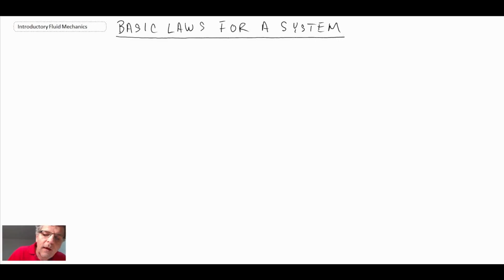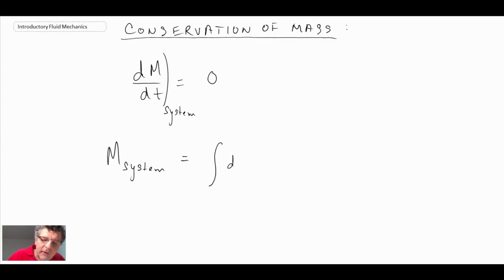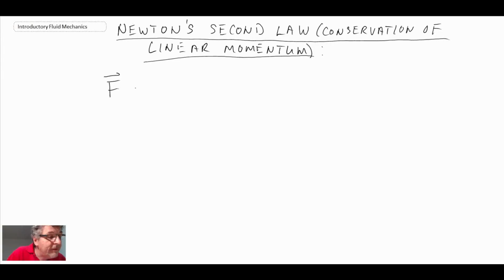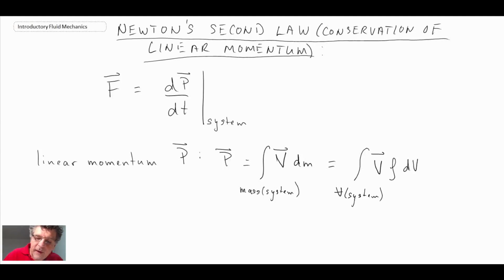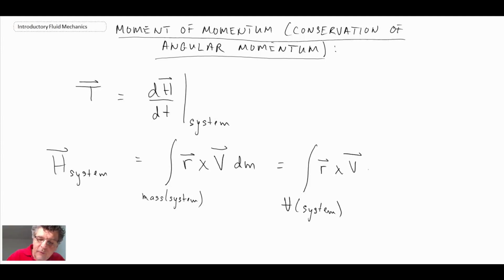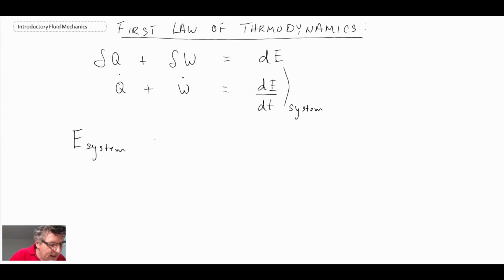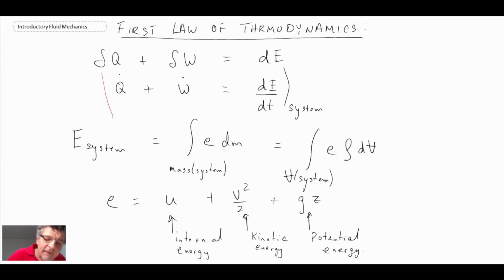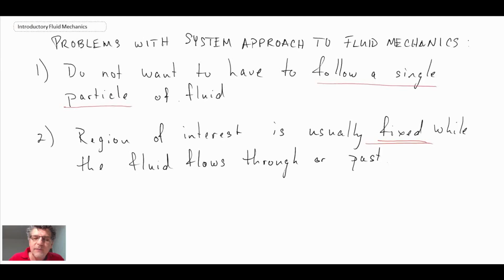Introductory Fluid Mechanics L7 p2 Basic Laws for a Fixed Mass System Lecture